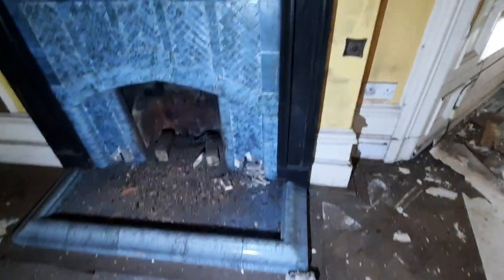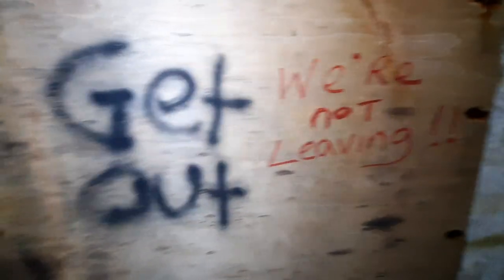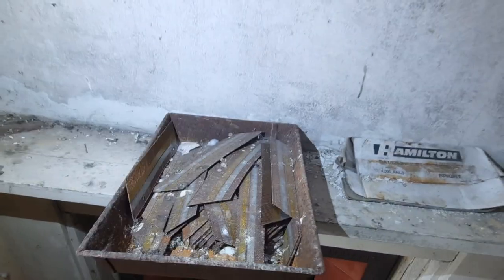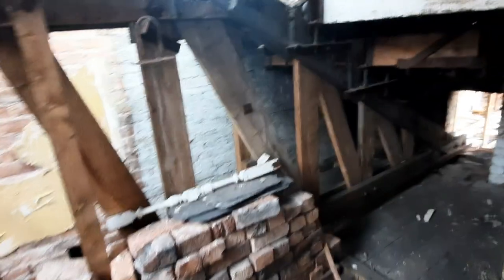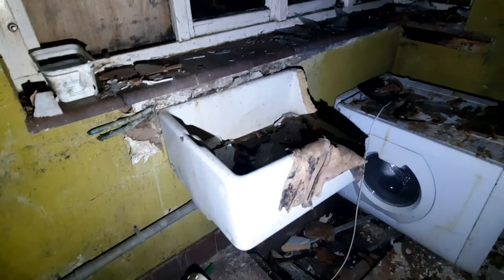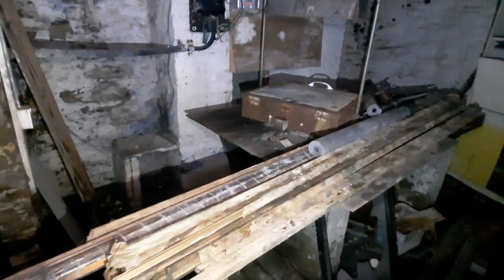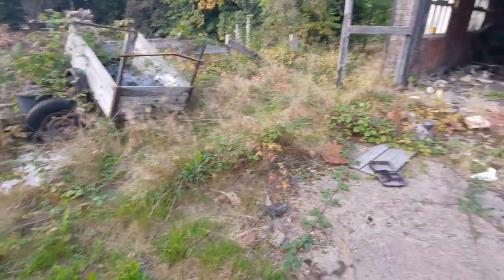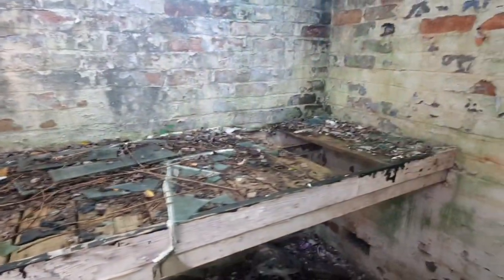Abandoned Beech Knoll Sally's Murder Mansion Macclesfield Abandoned Places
IN THIS VIDEO I TAKE YOU ON A EXPLORE OF THE ABANDONED BEECH KNOLL OR SALLY'S MANSION IN MACCLESFIELD.

HISTORY

This large 14 bedroom, late Victorian detached house was built on land originally owned by the Brocklehurst family who owned the largest silk mill in the country at some point during the 19th century.

Constructed in pink sandstone with kerridge stone quoins and welsh slate roof.

The house itself is set in 1.6 acres of land, with a variety of outbuildings, garages, large garden and has recently been on the market for a cool £1.5 million.

Also known as 'Sally's House' due to all the weird scribblings on the walls of nearly every room.

There is no evidence that I know that deems the house to be haunted..and no known owners have been called Sally, we can only conclude that this could have been based on a famous haunting in Somerset called ‘Sally in the woods’, which doesn’t connect to this location at all.

I own all copyrights to the intro,video and music by My band Twisted Mentality
song 'LET ME BE YOUR MONSTER'
I own all lyrics as i am the Vocalist of the band and own the music to this song.